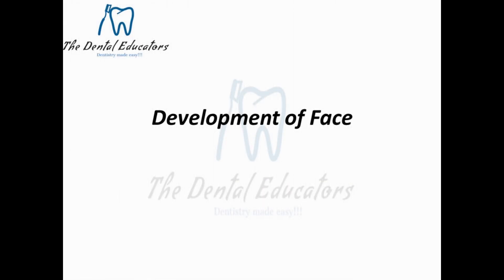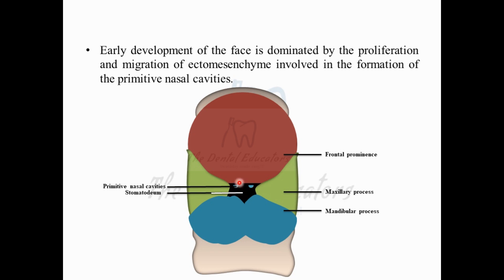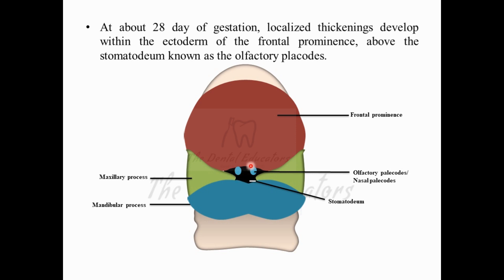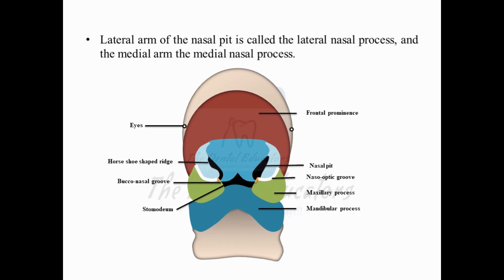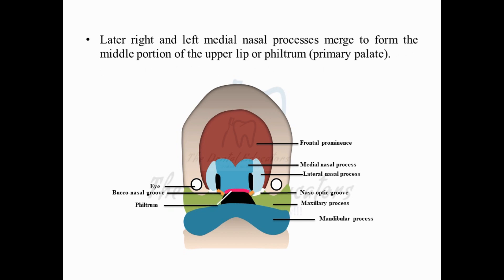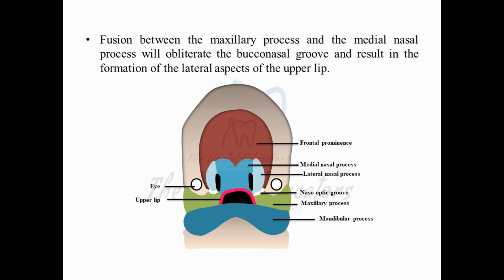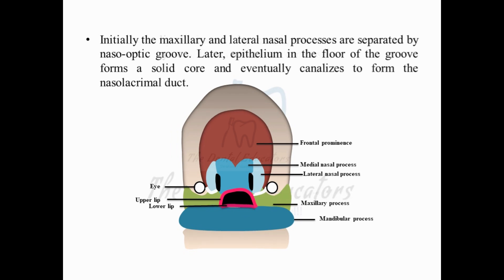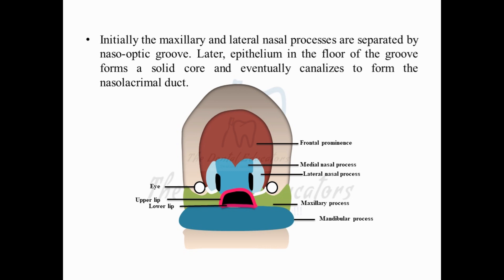Development of Face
The video provides a detailed understanding regarding development of face and primary palate